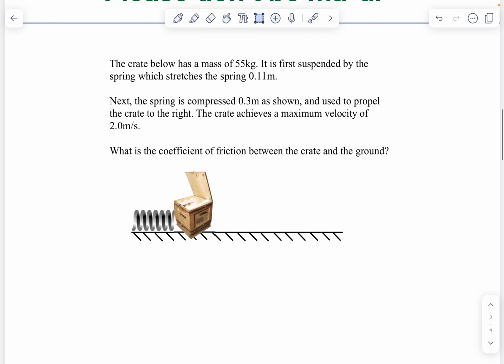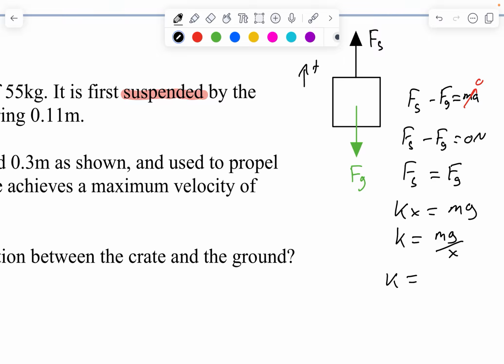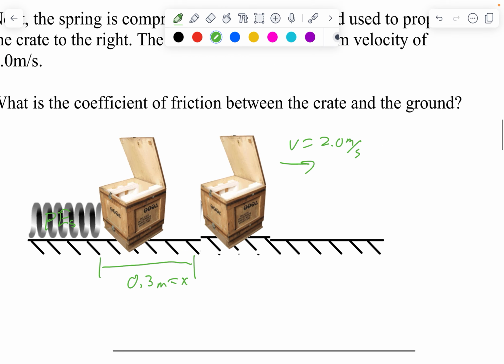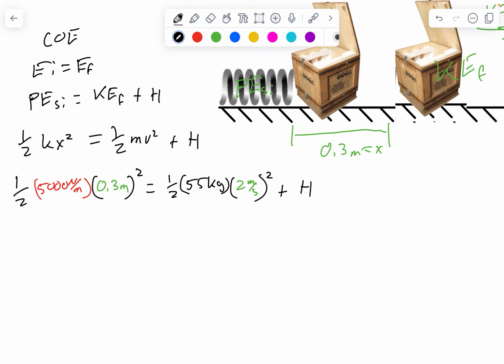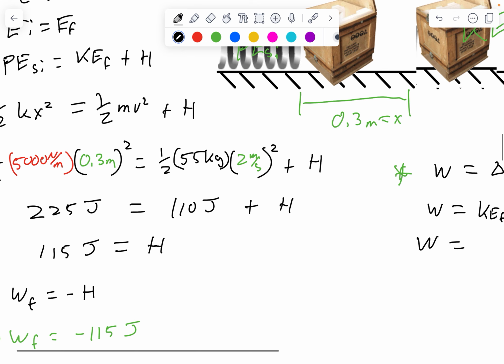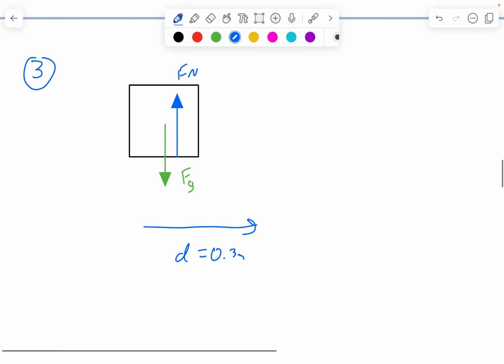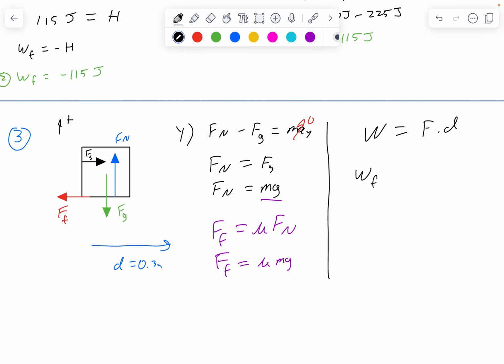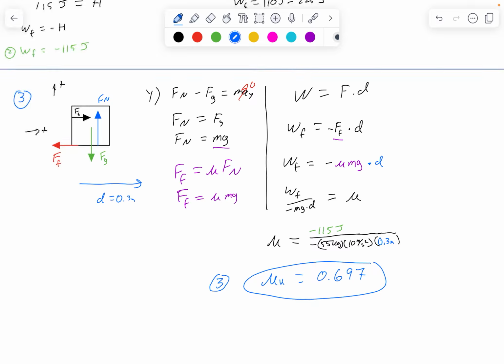Spring Energy Friction Crate Example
This video demonstrates problem solving techniques involving forces, energy and work.